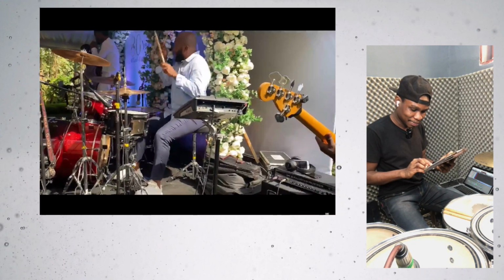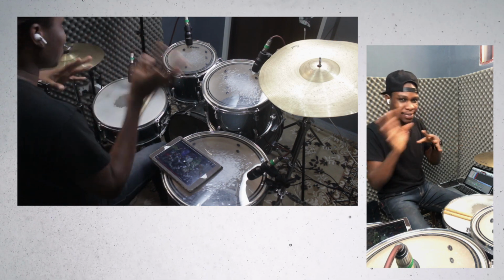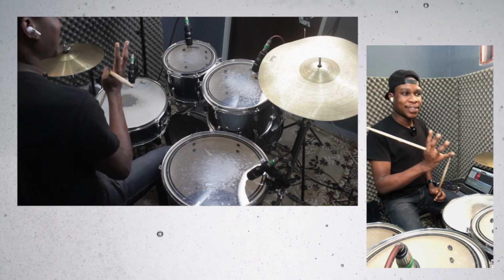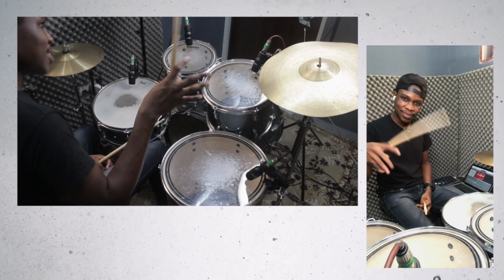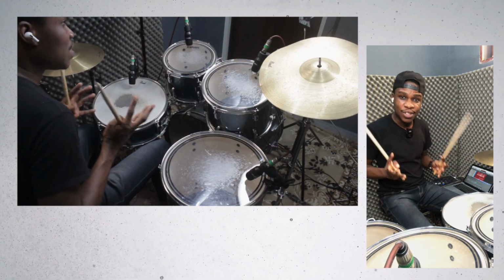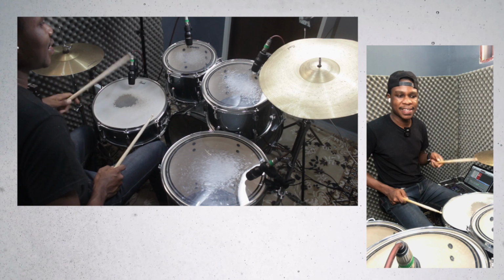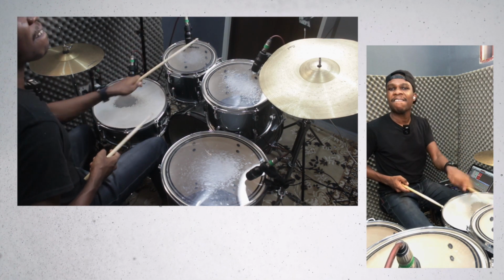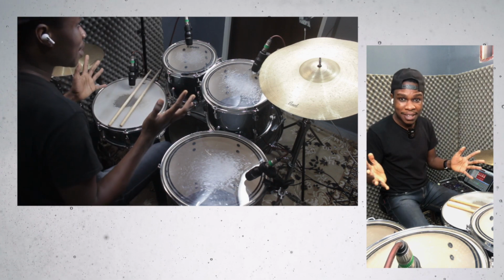HE DID Something MAD Here! MK Stixx Groove Drum Lesson | Jaystiqs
Hello players, here is a breakdown of an interesting drum Nigerian groove by @mkstixx In this drum lesson, you'll learn elements of independence and some other valuable drum concepts that you can apply to your music and drumming.

Timestamps